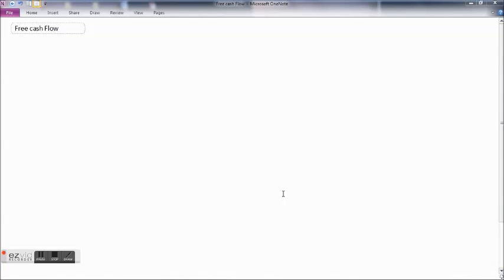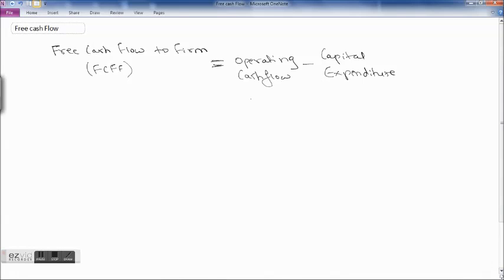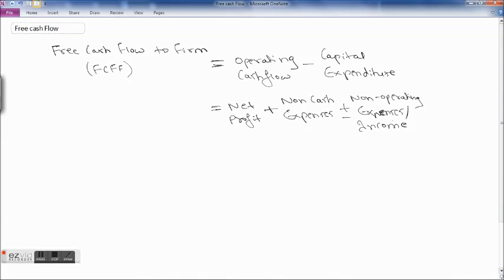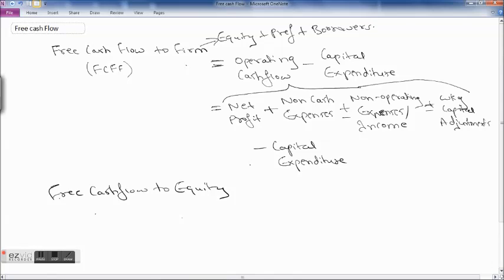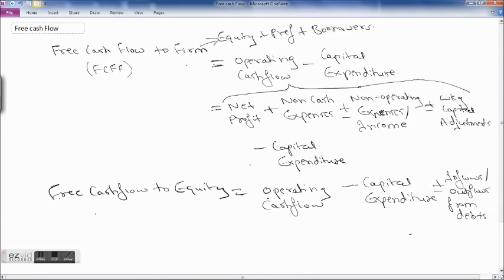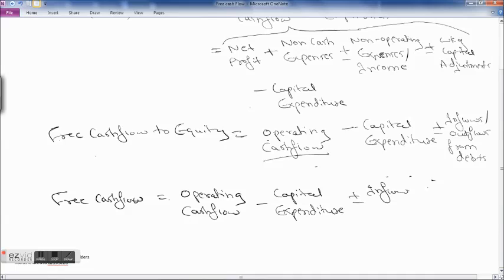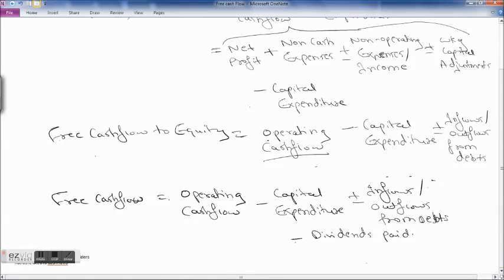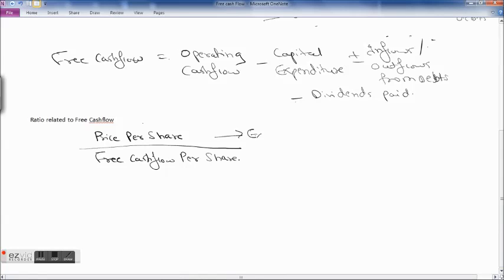What is meaning of Free Cashflow (Free Cashflow to Firm -FCFF and Free Cashflow to Equity - FCFE)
This video explains concept and relevance of Free Cashflow, Free Cashflow to Firm (FCFF) and Free cashflow to Equity (FCFE)